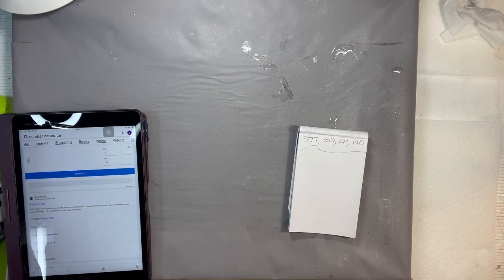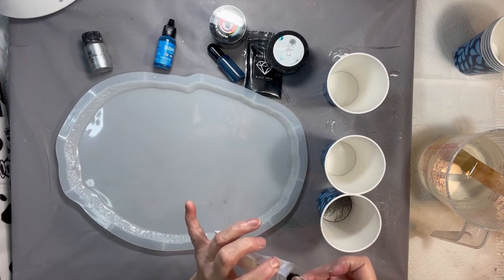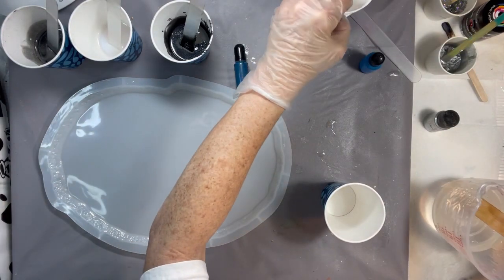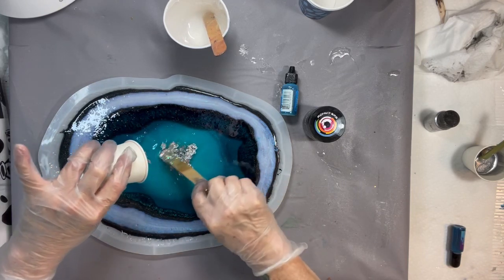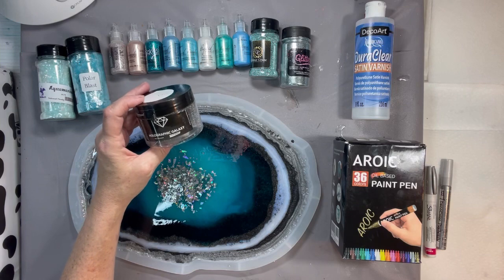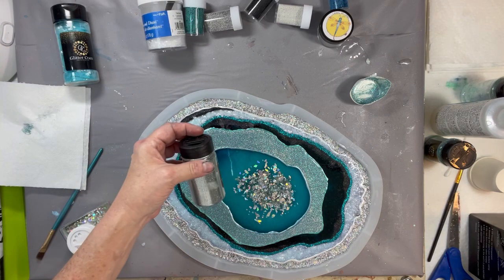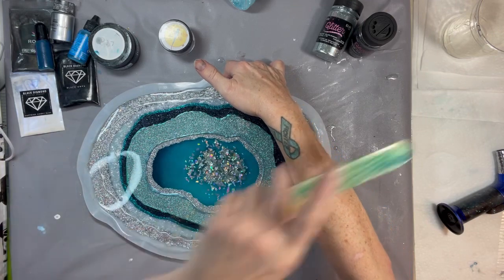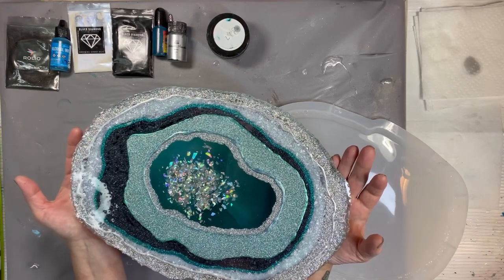Glitterific Geode Resin Tray, Resin Art, Resin Crafts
In this video using my method of choosing my colors with a number generating app I made this Geode resin tray. I was pleased with the color combination, but for some reason I covered the colors with glitter. The glitter is pretty, I just feel you can't appreciate the colors that were generated. Oh well, Next Time. It's OK!!

Colors used:
96/Silver Ash pigment powder by Rolio
100/Black onyx pigment powder by Black Diamond
170/Glacier Alcohol Ink by Ranger
14/ Sapphire Ghost Blue by Black Diamond
118/Gray Blue alcohol ink by Sigwong
364/Silver Metallic Powder by Let's Resin
327/ Phantom Black pigment paste by Just Resin

All of these actions will help the algorithm recognize my channel more.  The algorithm is a major factor in my video being watched when it's listed in suggested videos.
Thank you isn't a good enough word to show my genuine appreciation for your continued support of me and my channel.
Now go have your own Pouring Party!!!